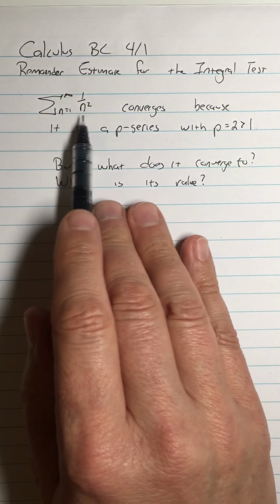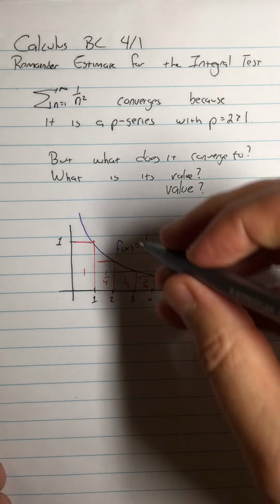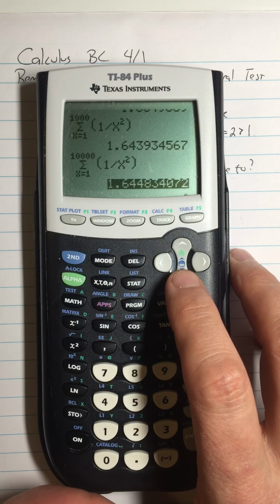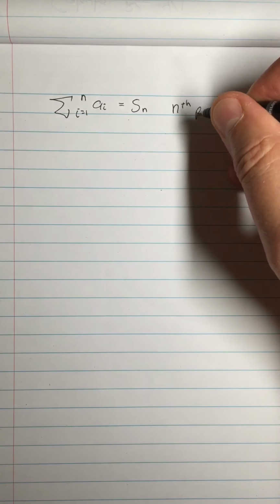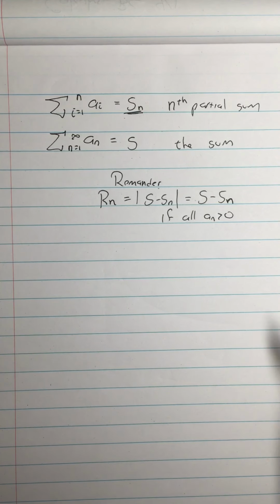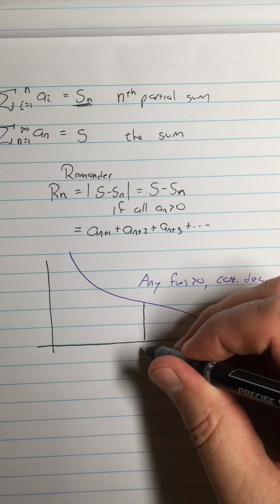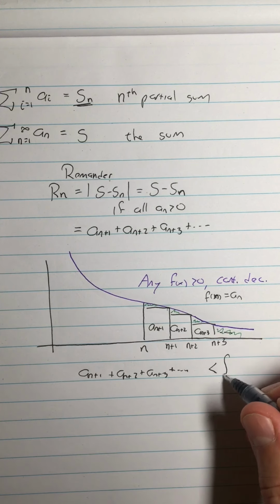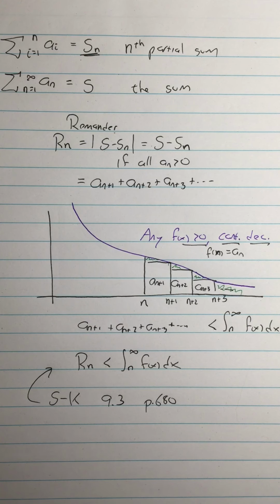Calc 9.3 Integral Remainder Part 7